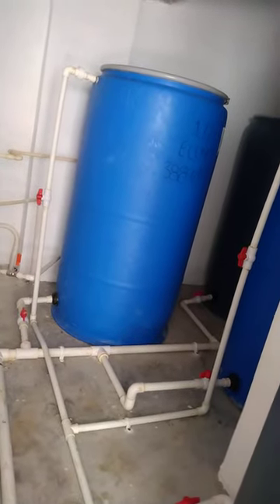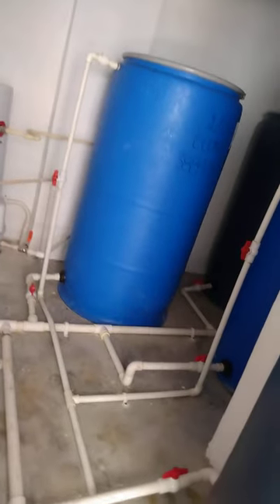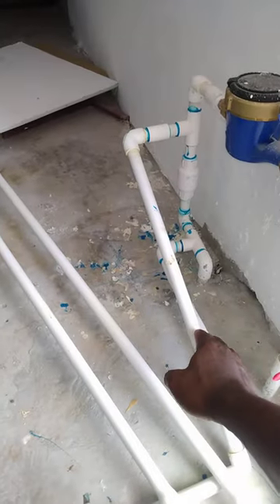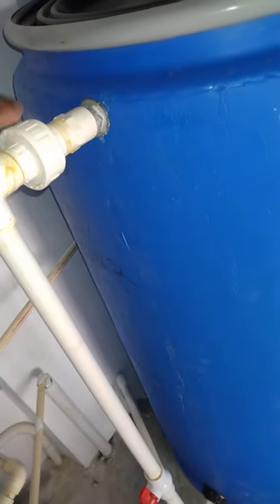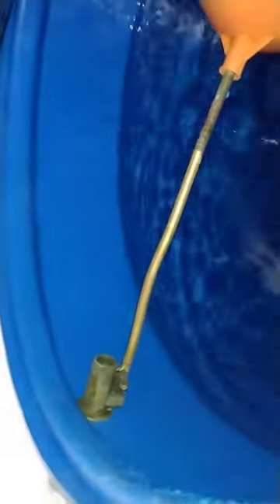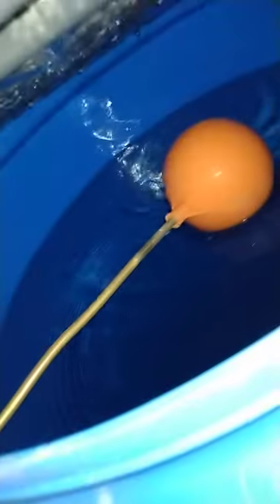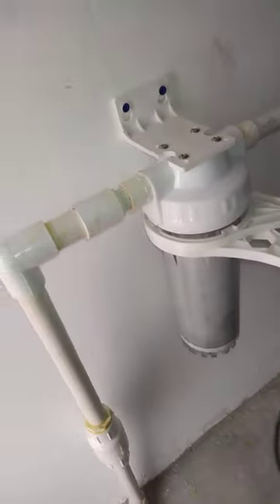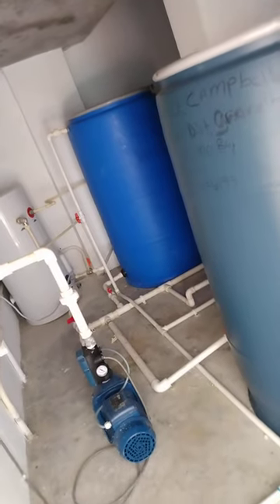Water tank using plastic drums